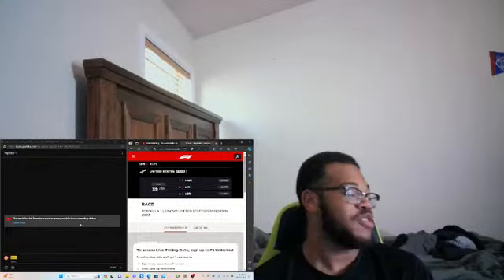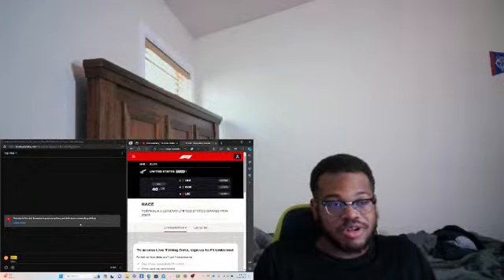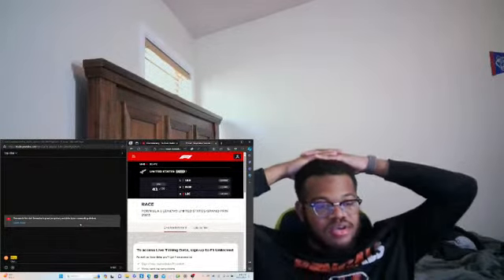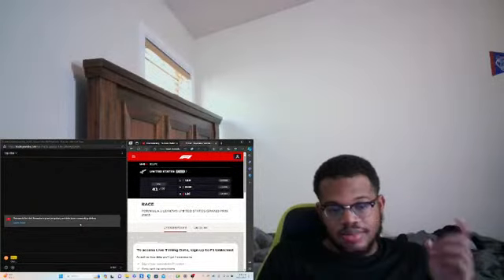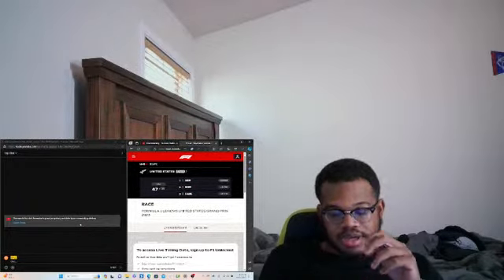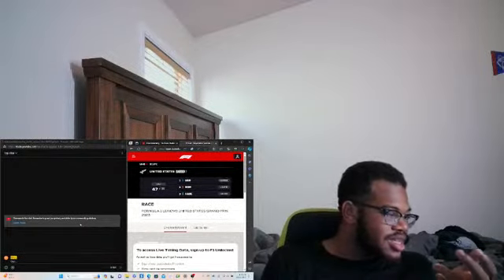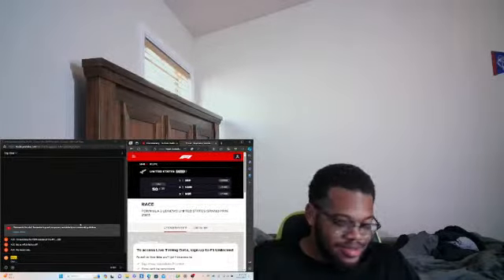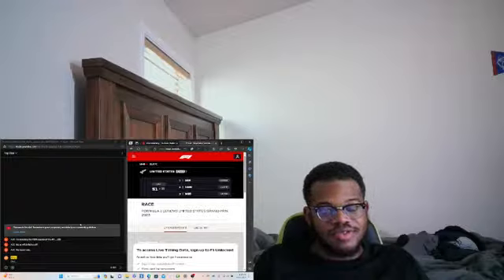Copy of Late Late!!! U.S Formula 1 Grand Prix Watchalong 2023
u.s grand prix watchalong lets ride!!!